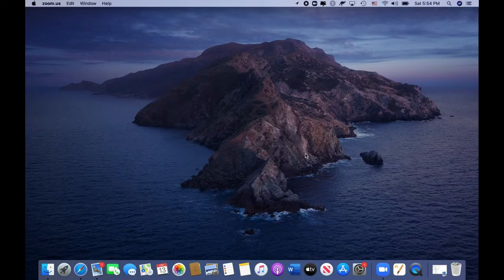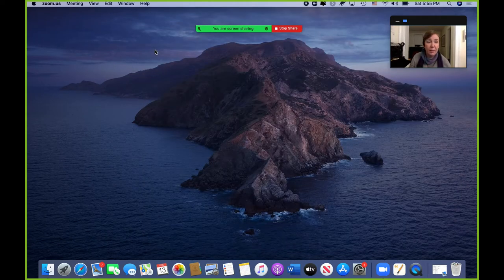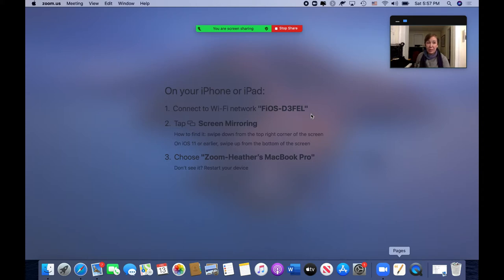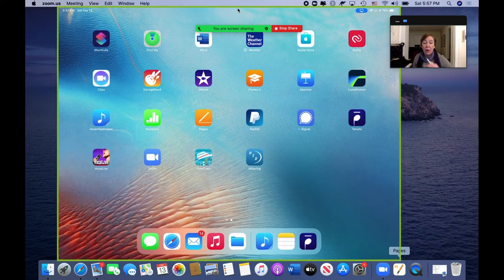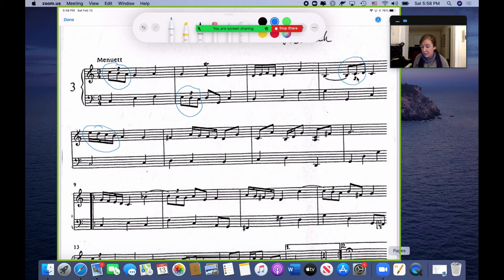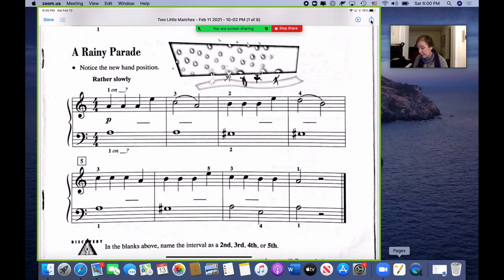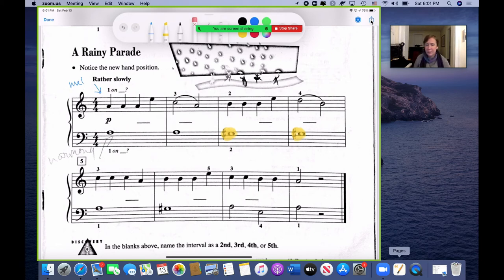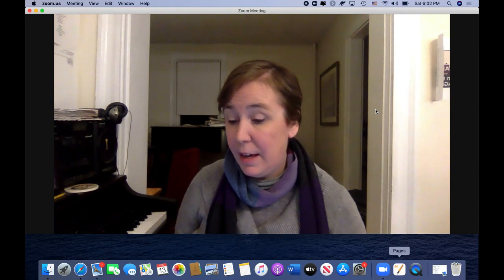Zoom-Screen-Sharing-101-for-Music-Educators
This is a brief tutorial on screen sharing options within zoom for music educators.  Make music classes more visual and Interactive with just a few clicks! With this video, I demonstrate some of my favorite uses for the iPad Pro and much more.